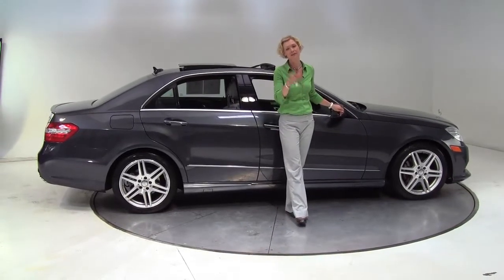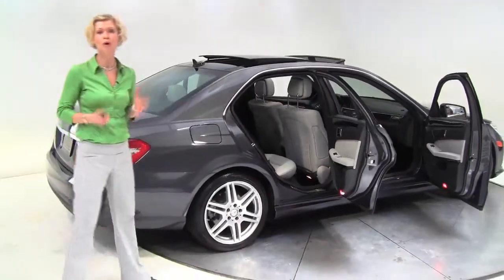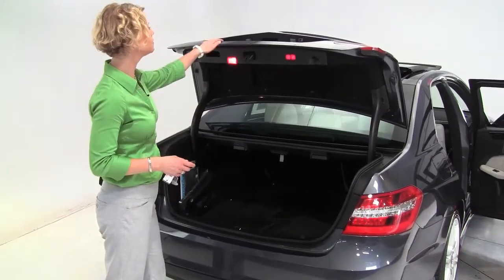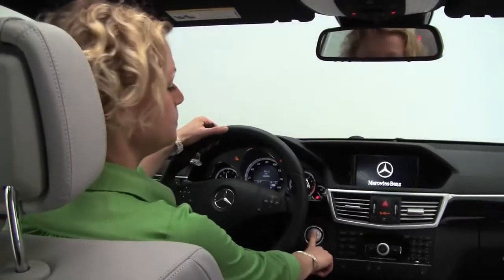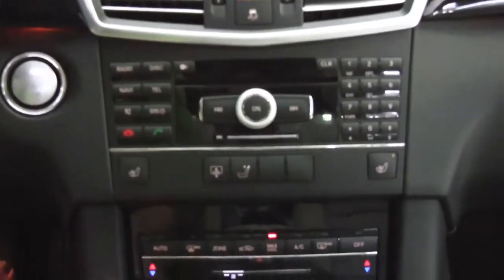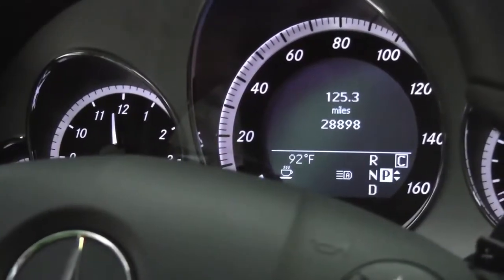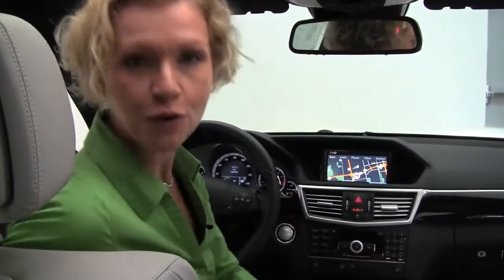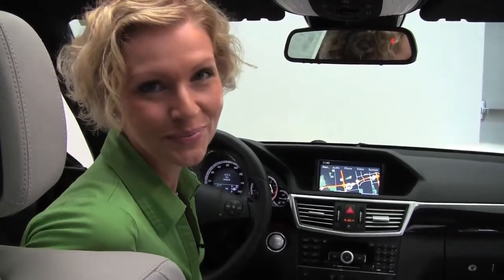2010 Mercedes E350 Feldmann Imports Bloomington Minneapolis MN Used Walk Around M2273A